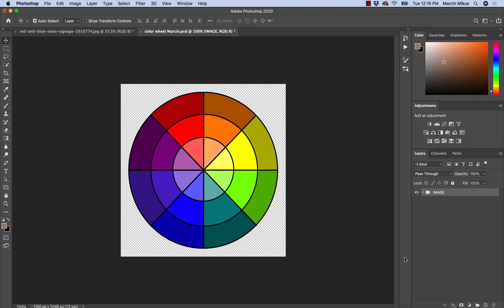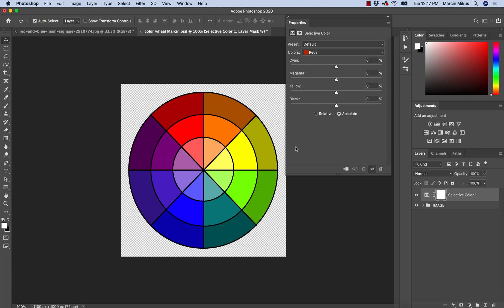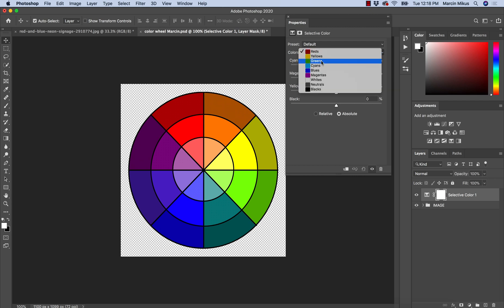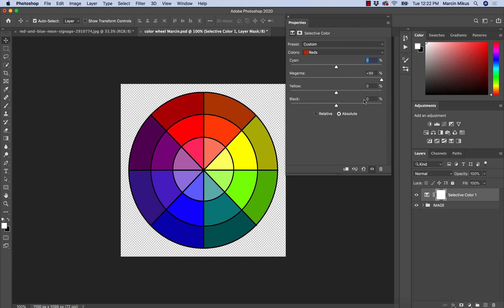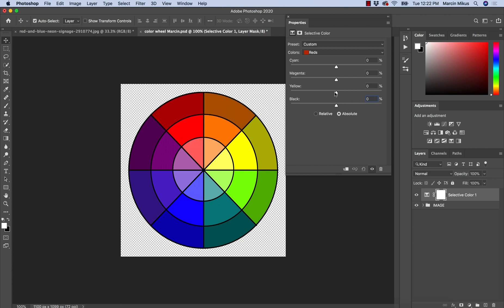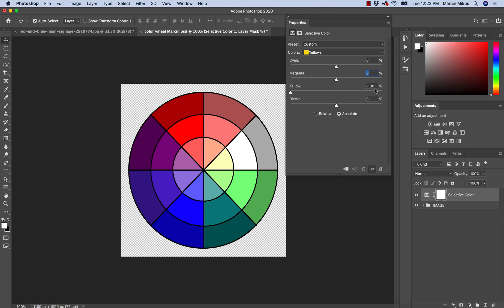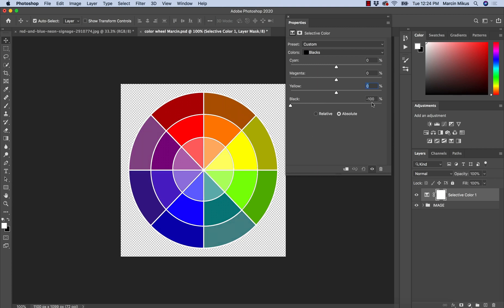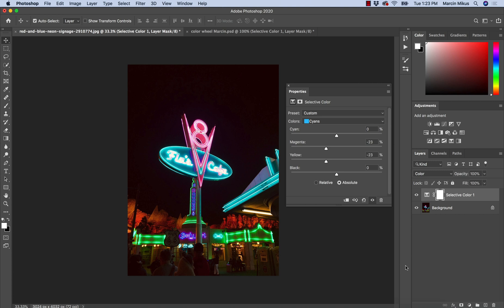Guide to Selective Color in Photoshop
This video is complete guide to selective color in Photoshop.
In selective color, you are able to adjust lights of Red, Green and Blue.
Understanding RGB and theory behind selective color allow you to work successfully with selective color as well as with other adjustment layers.